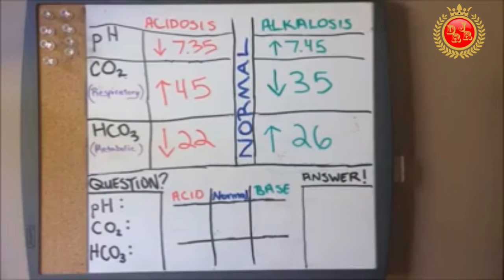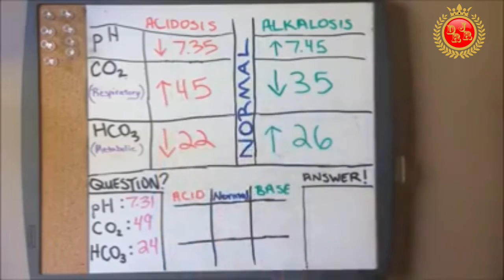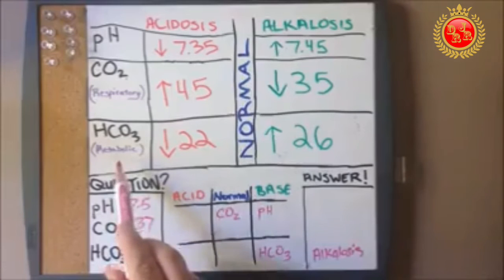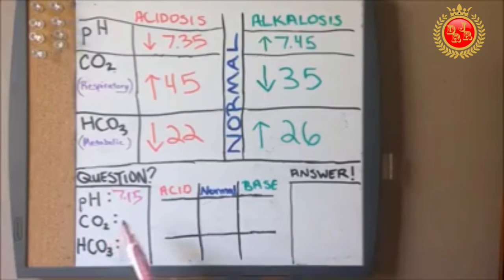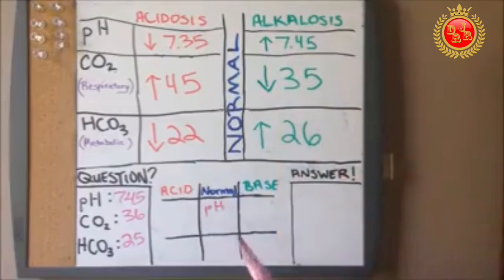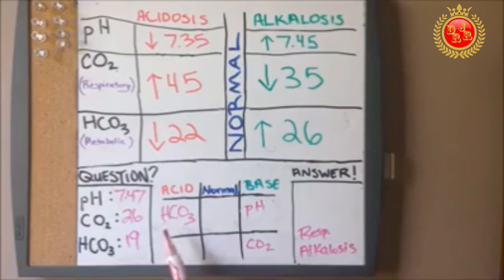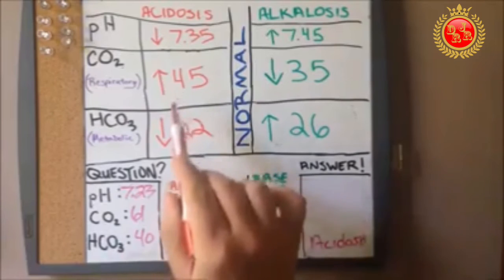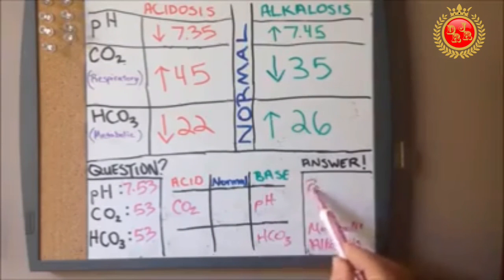Acid Base Balance Ratio or ABG Count